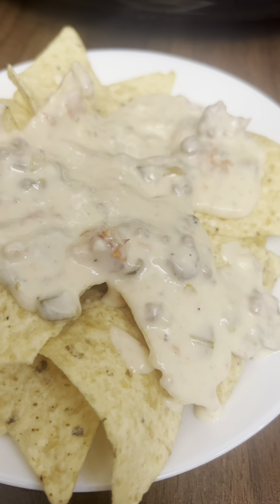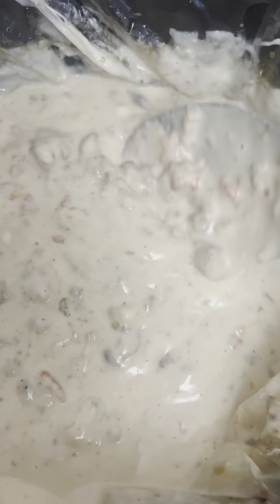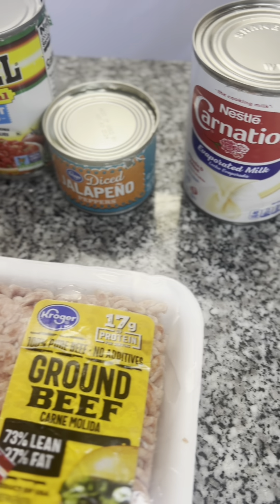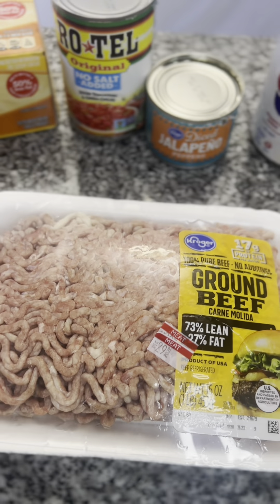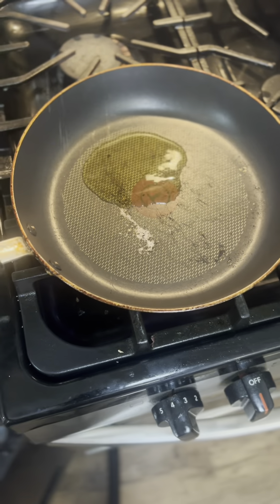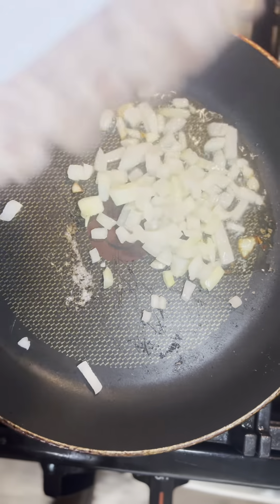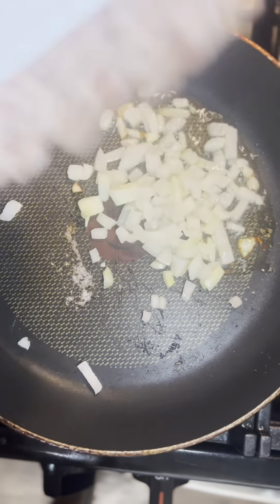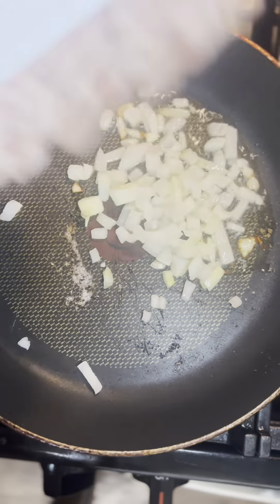Queso blanco rotel recipe